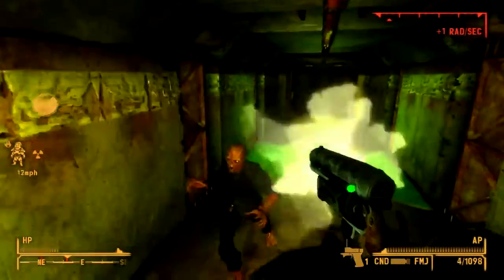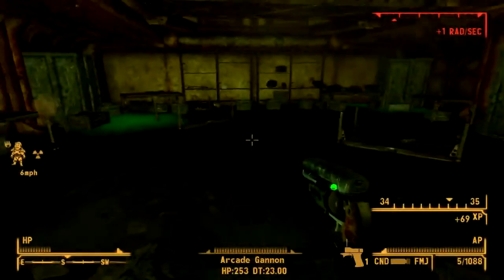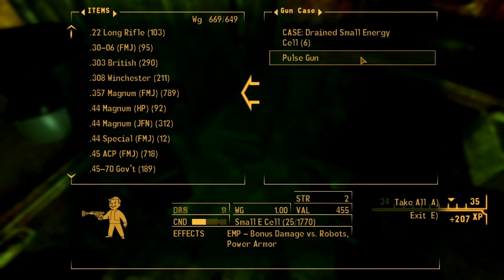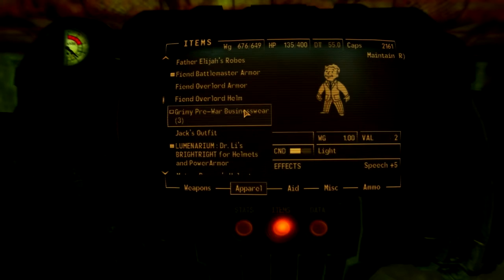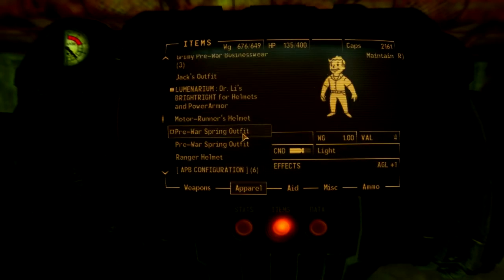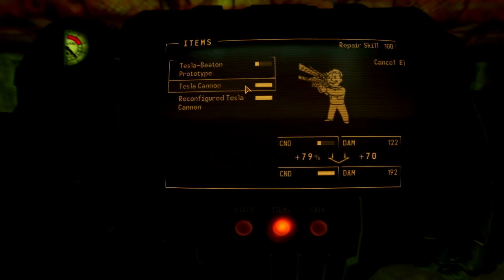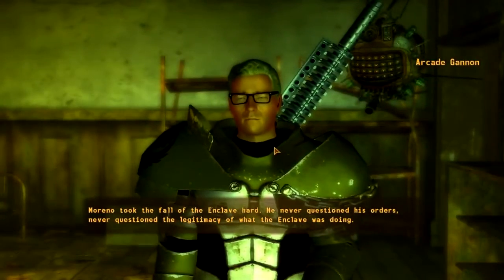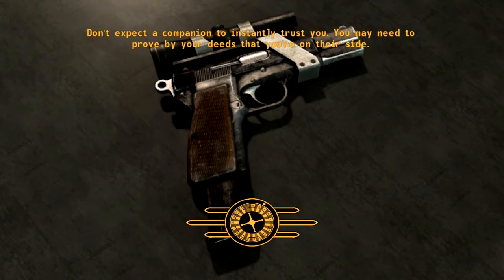Let's Play: Fallout: New Vegas (nVamp) [PC] [HD] Part 186: Orion's Belt